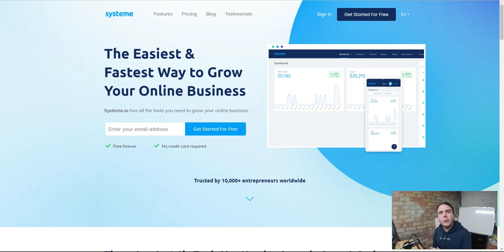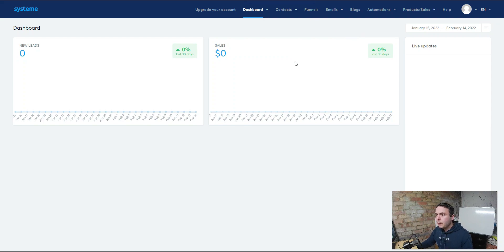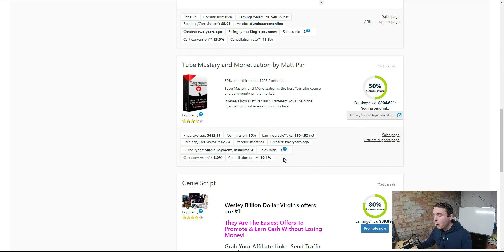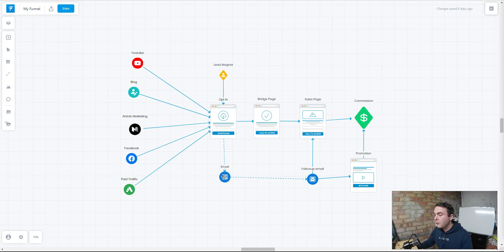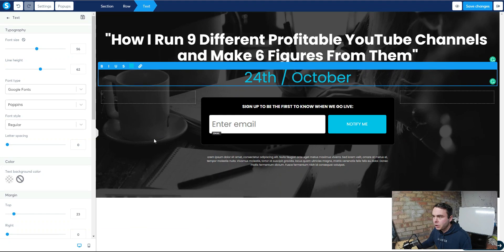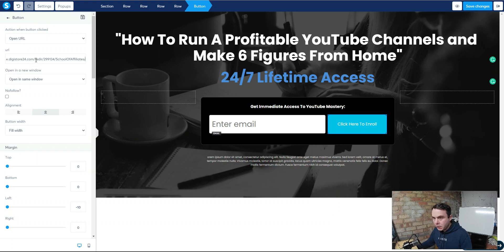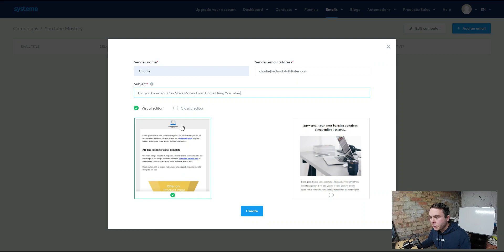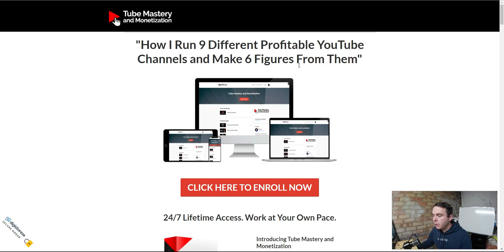How To Use Systeme.io To Promote Digistore24 ✅ Free Method ✅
Today I want to show you how to use systeme.io to promote digistore24 products for free!

I am going to walk you through the entire process so you know exactly how to use systeme.io to promote digistore24, I leave nothing out.

First off you will get a full systeme.io overview, when you sign up for a free account using the link above ⬆️ you know what you get included in your free systeme.io account.

The next step in the process is finding the right product on digistore24.

When selecting products in digistore24 make sure they are good quality products, never promote a product just to make money. Doing this will inevitably end in failure!

TIMELINE
0:00 How To Use Systeme.io To Promote Digistore24
0:58 Systeme.io Overview
2:25 Finding The Right Product In Digistore24
5:00 Creating An Affiliate Promotion In Systeme.io
5:49 Creating An Optin Page In Systeme.io
6:44 How Affiliate Marketing Works
13:45 Adding Automation Rules
14:07 Creating An Email Campaign In Systeme.io
16:31 Adding Automation Rule To Funnel
16:52 Testing Your Squeeze Page
17:33 What We Covered